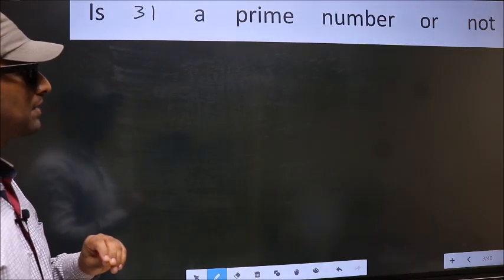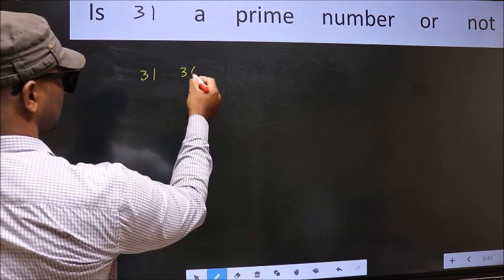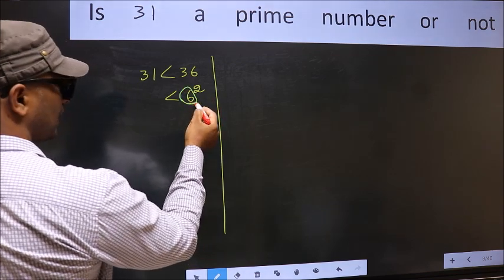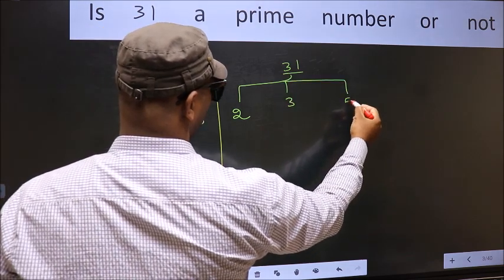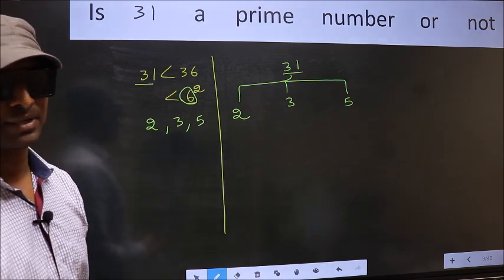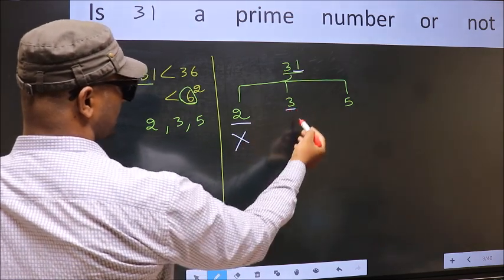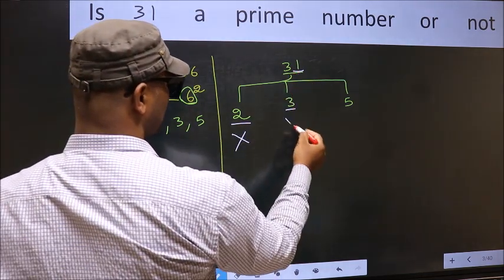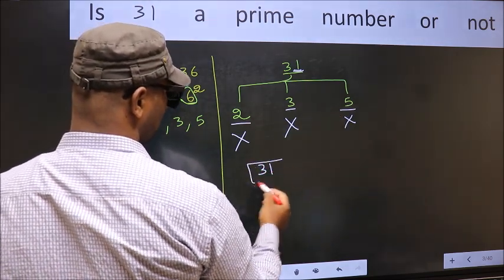31 is a Prime number or not